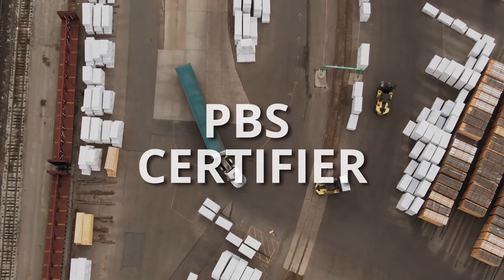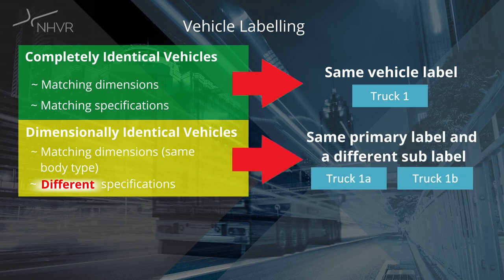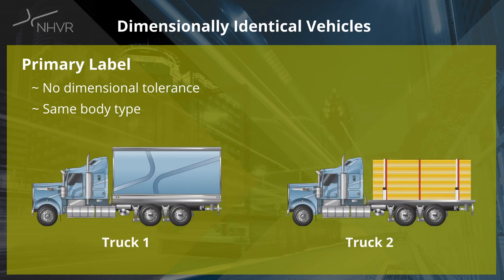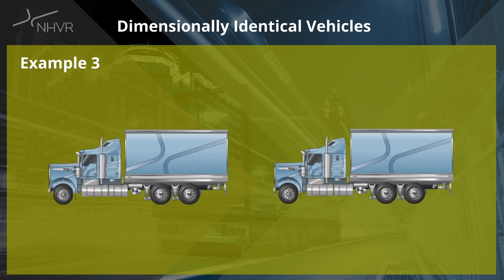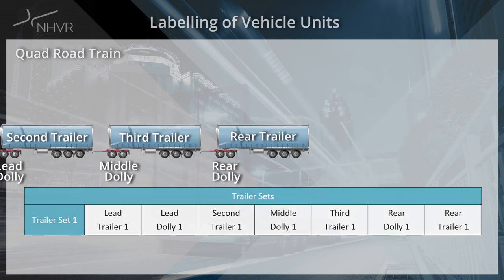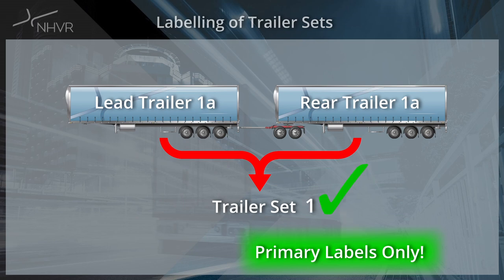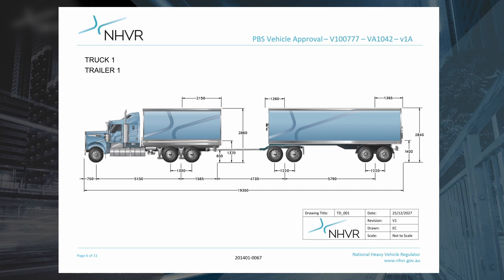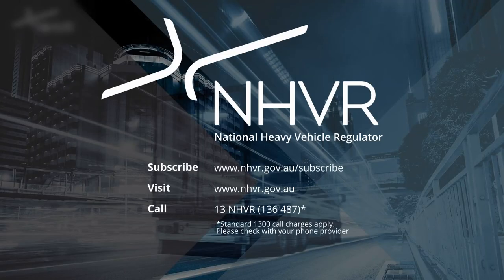PBS Vehicle Labelling for PBS Certifiers IPAC8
Vehicle labelling is important on PBS Vehicle Approval Certifications. It ensures clarity on the differences between vehicles, so similar vehicles can be grouped together, and so each vehicle can be referred to consistently throughout all documentation. This video covers the vehicle labelling requirements on PBS Certifications and is aimed at helping PBS certifiers.

Time stamps:
0:00 Intro
0:10 Contents
1:31 Vehicle Labelling Categories
2:13 Completely Identical Vehicles
2:47 Dimensionally Identical Vehicles
5:52 Non-Identical Vehicles
6:42 Labelling of Vehicle Units
8:47 Prime Mover fifth wheel offset (FWO)
9:25 Trailer Sets
10:45 Vehicle Diagrams
11:54 Grandfathering Requirements
12:33 Summary